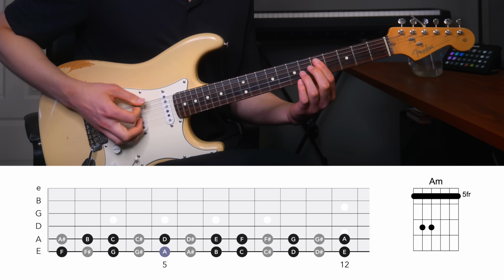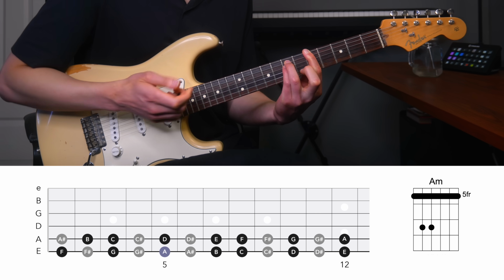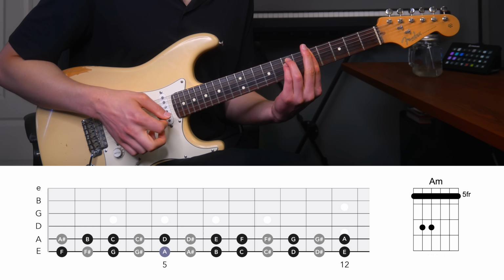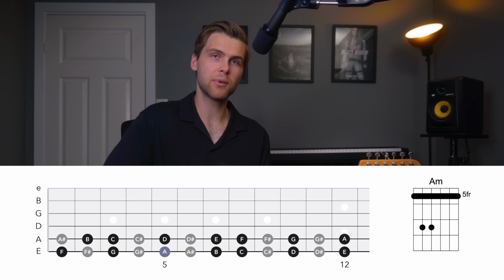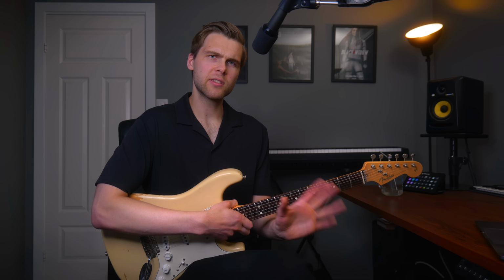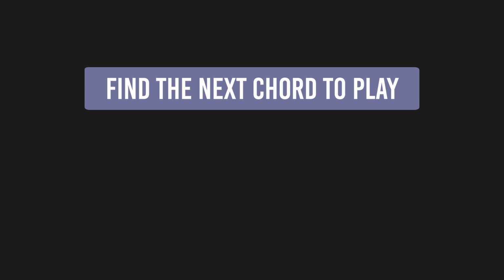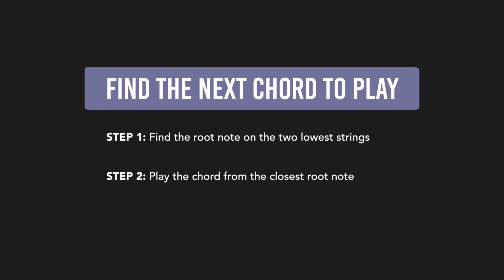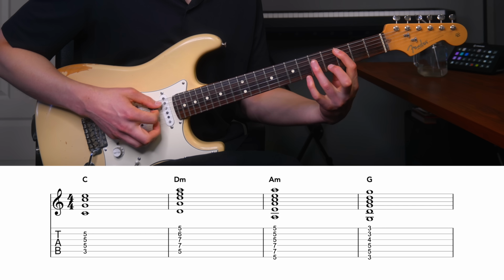How to Actually Be a Great Rhythm Guitarist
Get the free guitar roadmap (exactly what to learn in order)

Get the full course on rhythm guitar (and unlock the guitar skills you've always wanted with a proven plan)

🇳🇴 My name is Simen Otnes and I'm a guitarist, music producer and graphic designer from Norway

⏰ Timestamps:
0:00 - Good to know
1:16 - Element 1
6:41 - Element 2
9:20 - Element 3
14:59 - How to use the 3 elements